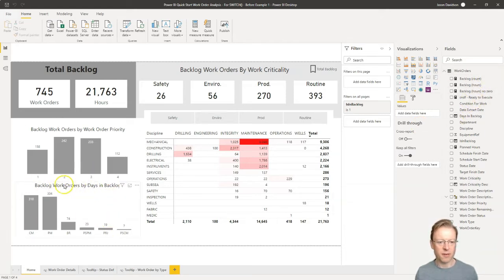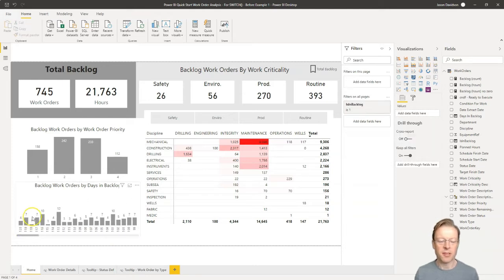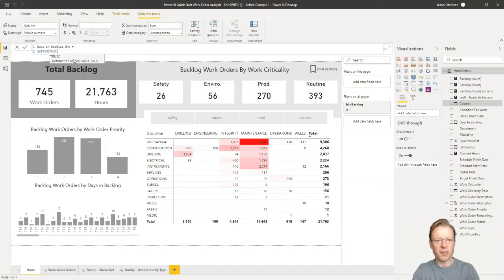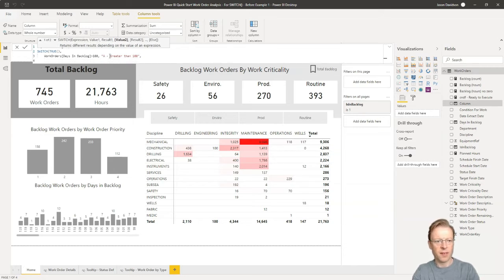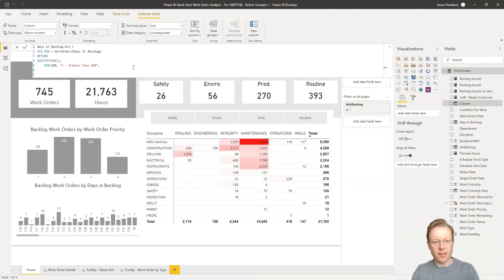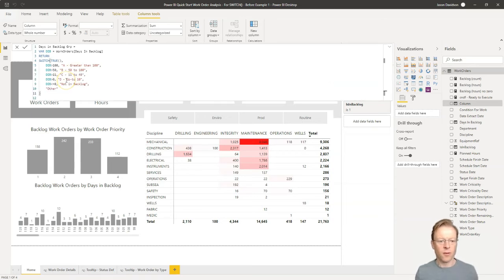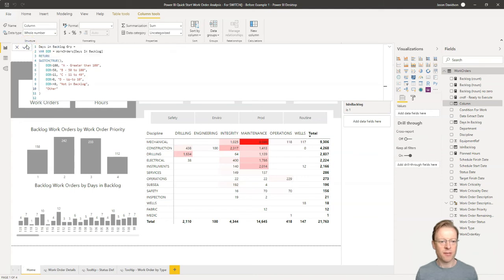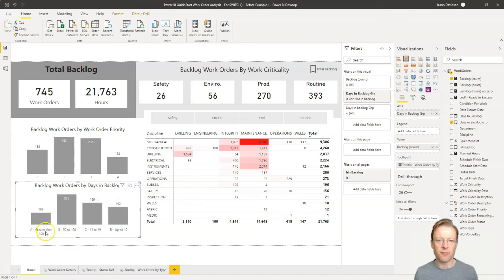QT#21 - Stop using IF, use SWITCH - why the DAX switch function in Power BI is neater than IF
In this video, I'll cover why the SWITCH() function in Power BI is a great alternative to using IF(). I'll show you how to combine SWITCH() and TRUE() to allow you to used logic statements to determine the output result from a new calculated column using SWITCH().

Resources
👉Access to the source PBIX files